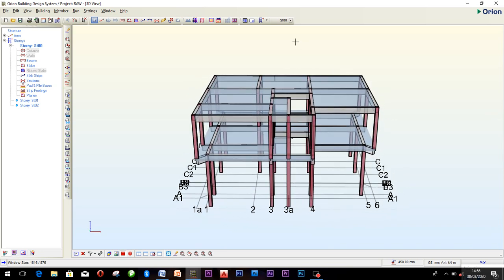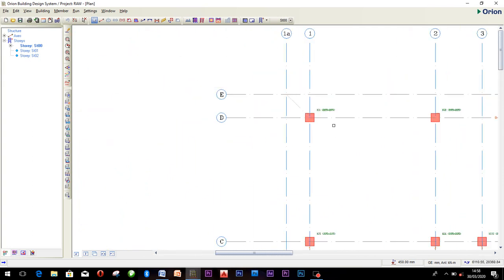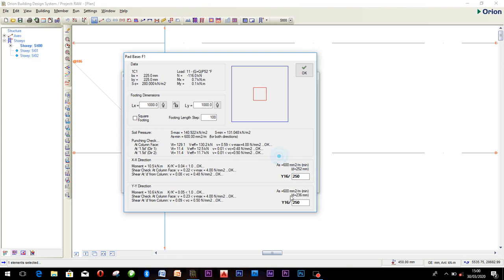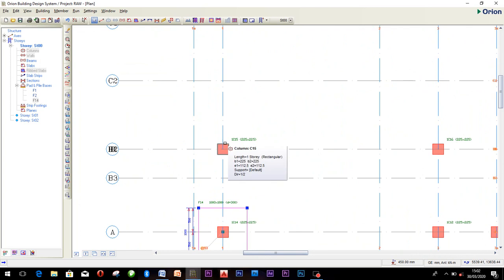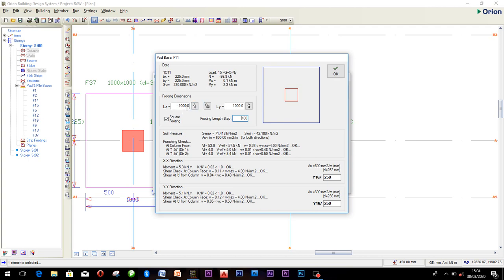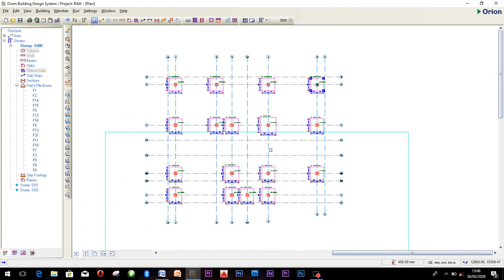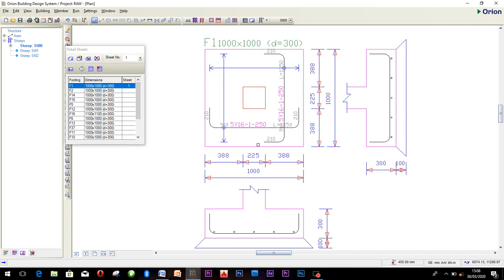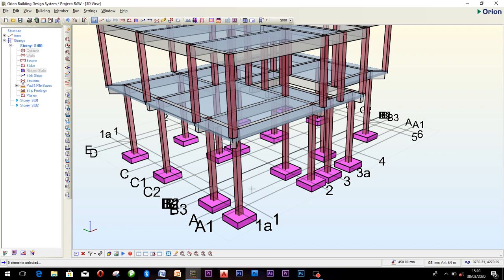Design of PAD FOOTING using CSC ORION - complete tutorial with detailing.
How to design pad footing using CSC ORION software. With detailing.